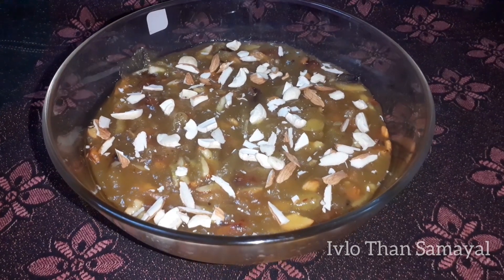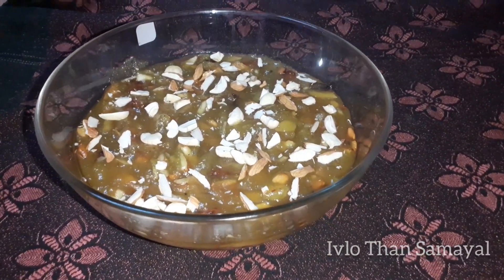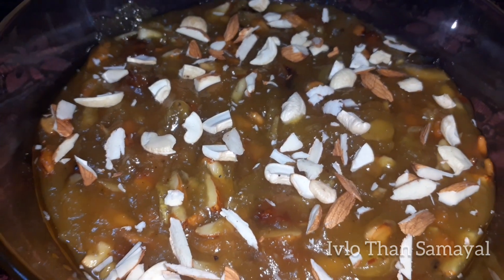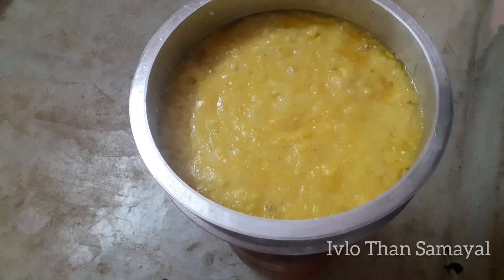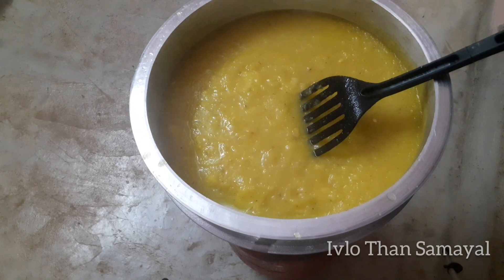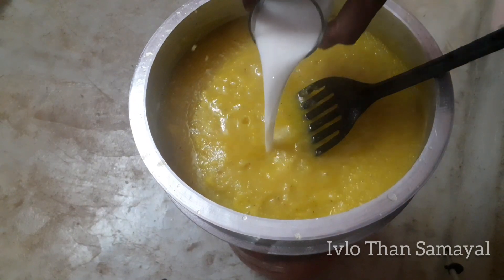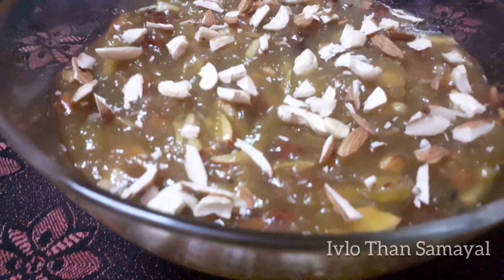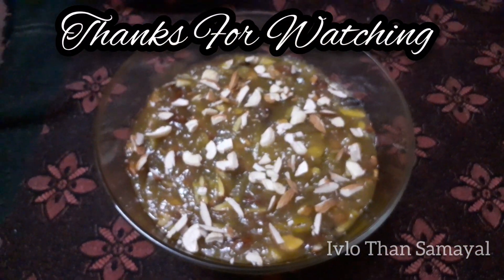அன்னாசி பழ அல்வா | Pineapple Halwa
Amazing Recipe. just try it